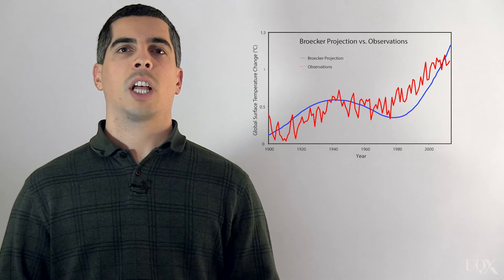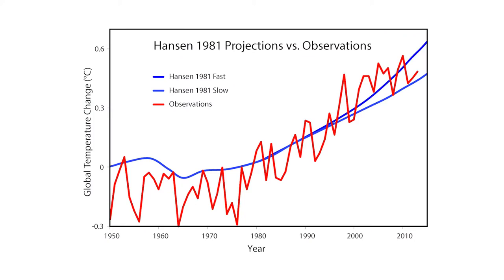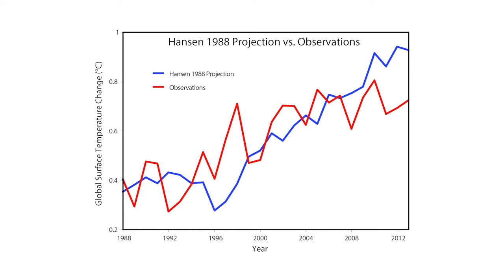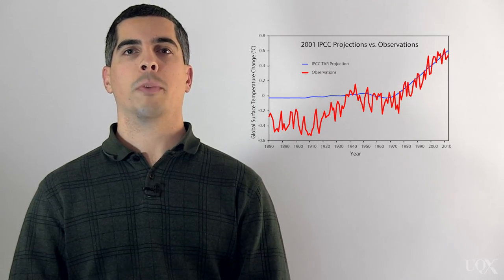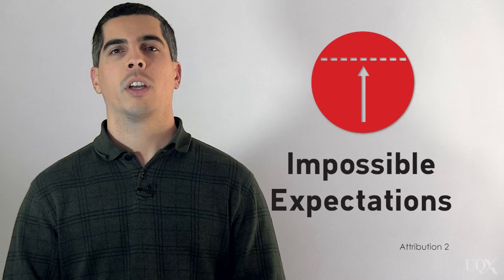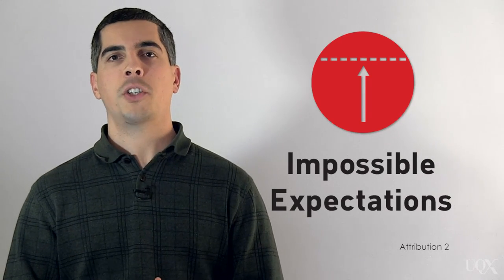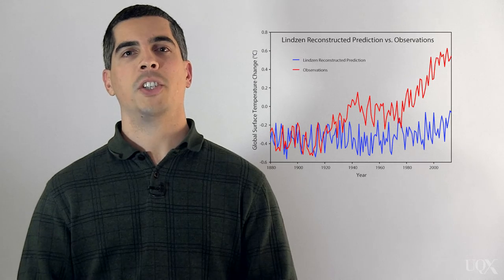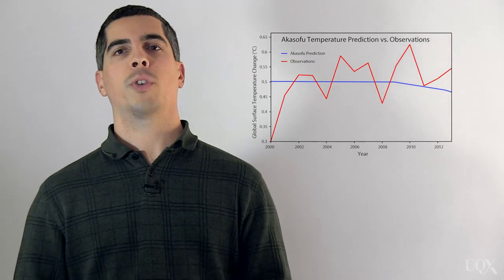UQx DENIAL101x 4.4.2.1 Climate model success stories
Climate models have consistently made successful predictions. Here Dana Nuccitelli shows us some examples of successful climate model predictions. Subtitles available: ENGLISH, SLOVENŠČINA (Slovenian)

Additional resource - Gavin Schmidt's Ted Talk "The emergent patterns of climate change"

References for this video:

Success Stories

Manabe, S., & Wetherald, R.T. (1967). Thermal equilibrium of the atmosphere with a given distribution of relative humidity. Journal of Atmospheric Sciences, 24, 241–59.

Sawyer, J. S. (1972). Man-made carbon dioxide and the “greenhouse” effect. Nature, 239(5366), 2.

Broecker, W. (1975). Climatic change: Are we on the brink of a pronounced global warming? Science, 189(4201), 460–63.

J. Hansen et al. (1981). Climate impact of increasing atmospheric carbon dioxide. Science, 213(4511), 957–66.

Hansen, J., Fung, I., Lacis, A., Rind, D., Lebedeff, S., Ruedy, R., ... & Stone, P. (1988). Global climate changes as forecast by Goddard Institute for Space Studies three‐dimensional model. Journal of Geophysical Research: Atmospheres (1984–2012), 93(D8), 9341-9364.

Manabe, S., & Wetherald, R. T. (1975). The effects of doubling the CO2 concentration on the climate of a general circulation model.

Stouffer, R. J., Manabe, S., & Bryan, K. (1989). Interhemispheric asymmetry in climate response to a gradual increase of atmospheric C02. Nature, 342, 660-662.

Not so Successful Stories Put into Context:

Don Easterbrook. Don Easterbrook’s AGU Paper on Potential Global Cooling. on-potential-global-cooling/. Dana wrote an article about this in 2011: “Lessons from past predictions: Don Easterbrook” available

J. McLean. Statement: COOL YEAR PREDICTED: Updated with LATEST GRAPH. . Dana wrote an article about this in 2011: “The day after McLean” available

S.-I. Akasofu. (2010). On the Recovery from the Little Ice Age. Natural Science, 2(11): 1211–24. Link to paper (note the rather short timespan between Received 28 July 2010; revised 30 August 2010; accepted 3 September 2010) Dana wrote an article about this in 2011 “Lessons from past predictions: Syun-Ichi Akasofu” available

Loehle, C., & Scafetta, N. (2011). Climate Change Attribution Using Empirical Decomposition of Climatic Data. Open Atmospheric Science Journal, 5, 74-86. Dana wrote an article about this in 2011 “Loehle and Scafetta Play Spencer's Curve Fitting Game” available